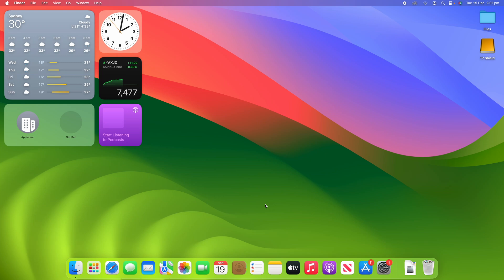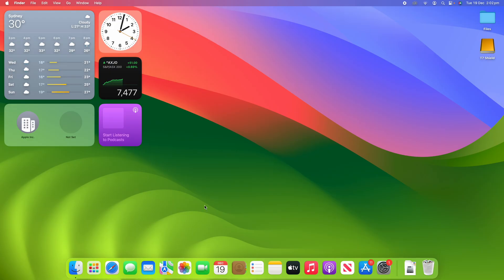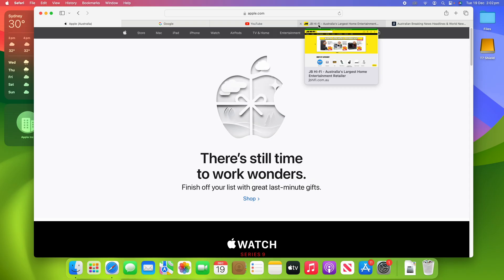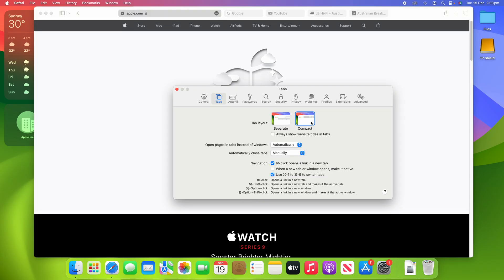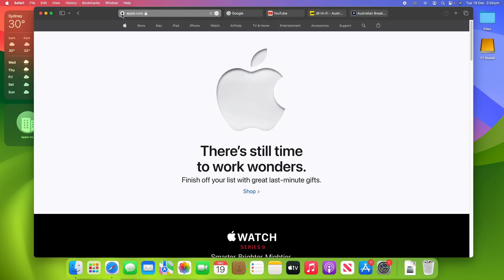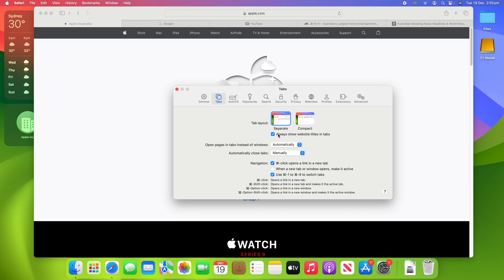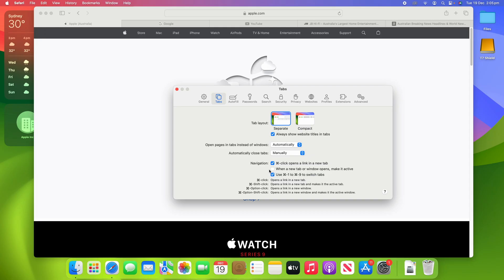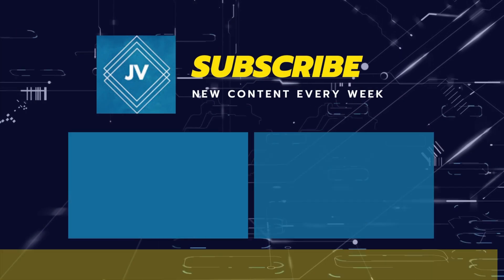How to Change the Tab Layout on Safari for macOS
In this video, I will be taking you through the steps on how to change the Tab Layout in Safari on your Mac. Following this process will allow you to switch between both the Seperate and Compact Modes that are offered in Safari, meaning that you can customise it to your personal preferences and make it work best for you in your specific workflow. If you would like to see how to Automatically Close Safari Tabs on macOS, then check out that video linked in the links section below.